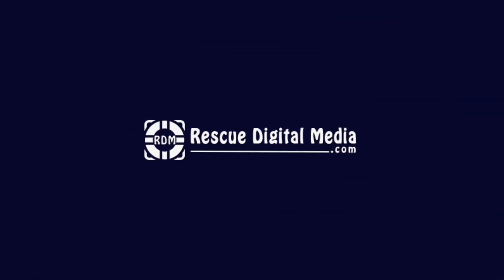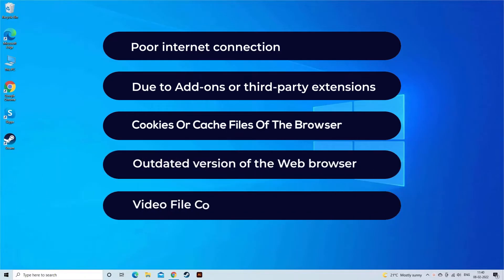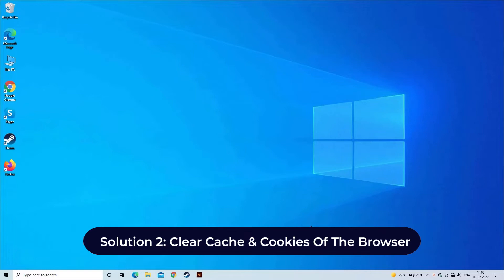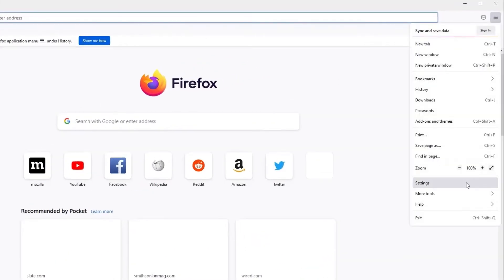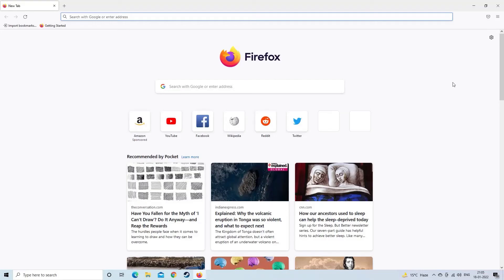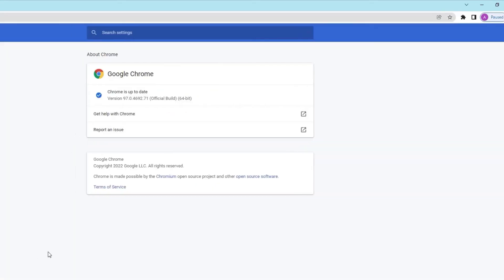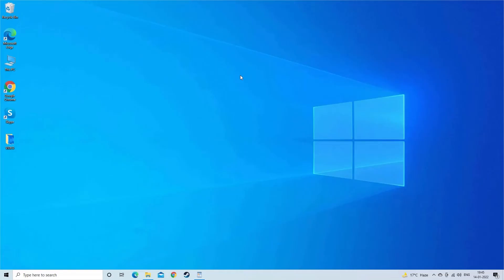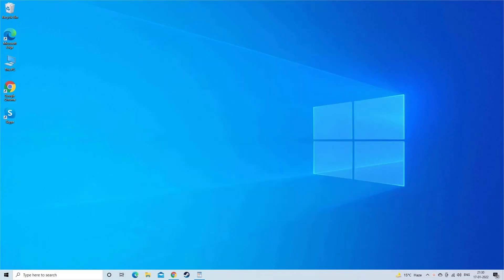How To Fix ‘Error Loading Media File Could Not Be Played'? | How-To Tutorial | Rescue Digital Media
To fix any corrupted Video file or error loading media file could not be played, use the best Video Repair Tool.

Watch this video till the end and learn how to fix error loading media file could not be played...

For more solutions to fix error loading media file could not be played issue, check out this article

Key moments in the video:

00:00 - Intro
00:36 - Intro
00:55 - Solution 1: Check The Internet Connection
01:36 - Solution 2: Clear Cache And Cookies of The Browser
02:42 - Solution 3: Disable Hardware Acceleration
03:42 - Solution 4: Update The Browser
04:37 - Solution 5: Best Video Repair Tool